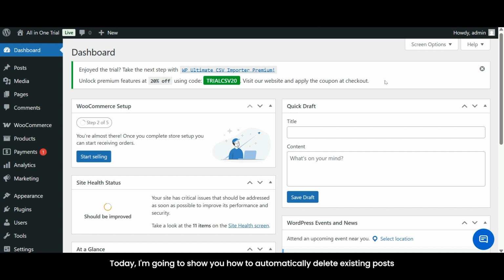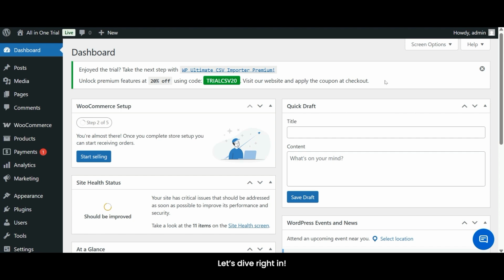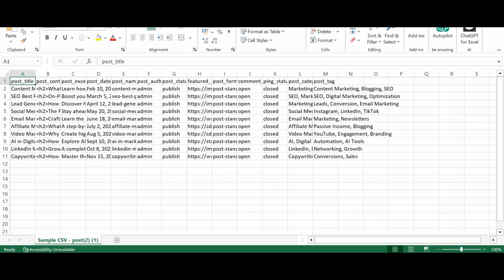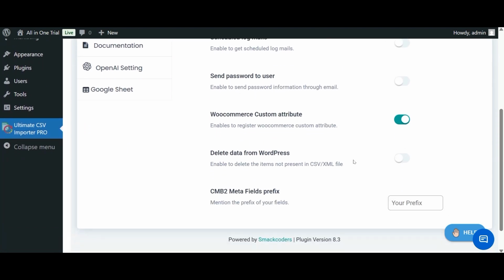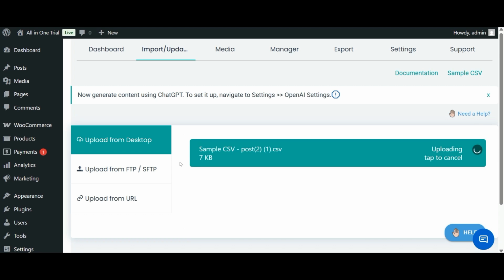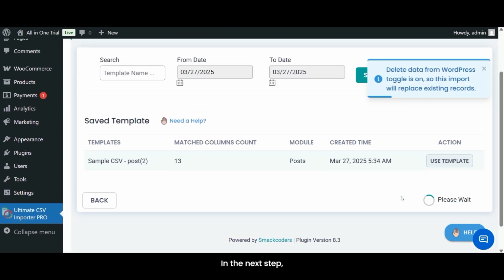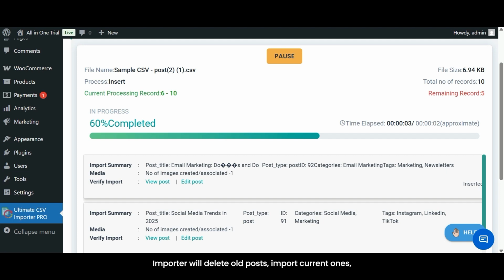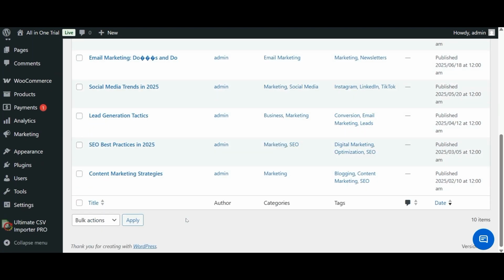How to Auto-Delete Existing Posts While Importing New Data in WordPress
Tired of outdated content cluttering your WordPress site? In this quick tutorial, learn how to automatically delete existing posts and keep your content fresh using the WP Ultimate CSV Importer plugin.

Managing dynamic content like listings, catalogs, or blogs in WordPress? This video is your step-by-step guide to auto-delete existing posts while importing new data from CSV or XML files using the WP Ultimate CSV Importer.

You’ll discover how to:

🔹Configure the plugin to auto-remove outdated posts
🔹Format your CSV file for a clean import
🔹Import new posts while replacing or updating existing content
🔹Map CSV headers to WordPress core fields effortlessly
🔹Ensure your site reflects only the latest, most accurate data

This feature is ideal for real estate websites, eCommerce catalogs, job listings, and any site where frequent content updates are essential.

00:00 Introduction
00:51 Importing the new CSV
01:30 Enabling auto-delete setting
02:24 Mapping CSV fields
03:16 Final result & demo

Ready to streamline your content updates?
👉 Try WP Ultimate CSV Importer today and keep your WordPress site clutter-free.